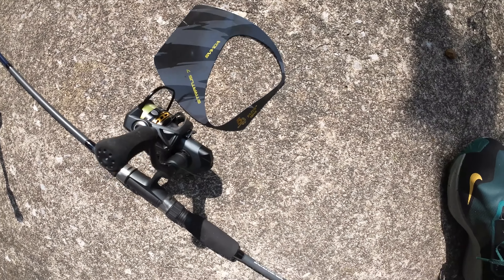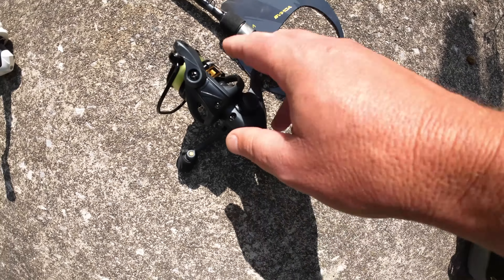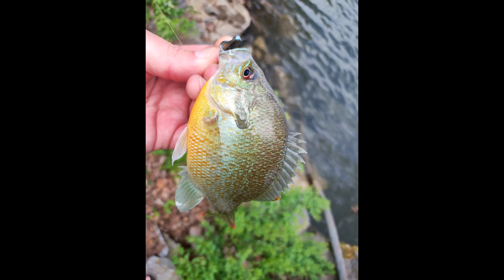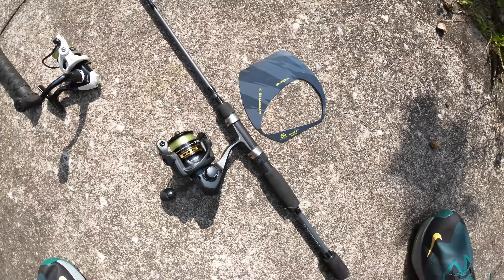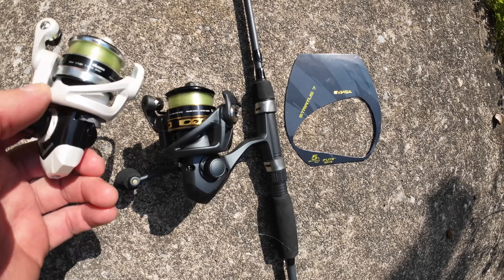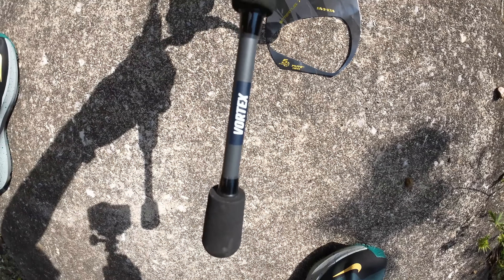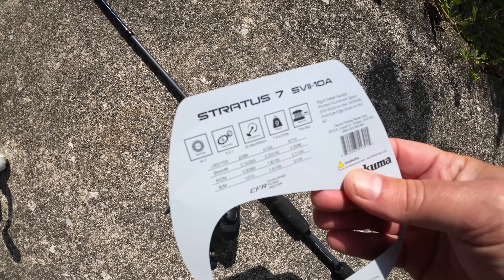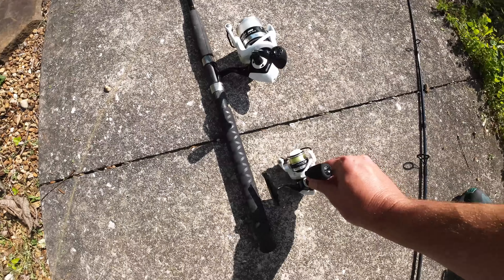Okuma Stratus 7 VII spinning fishing reel ultra light review